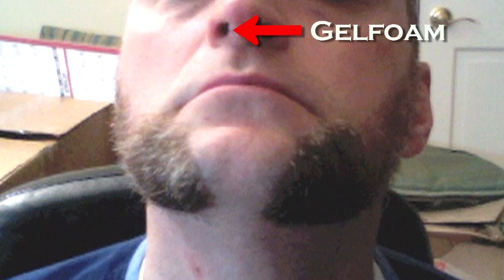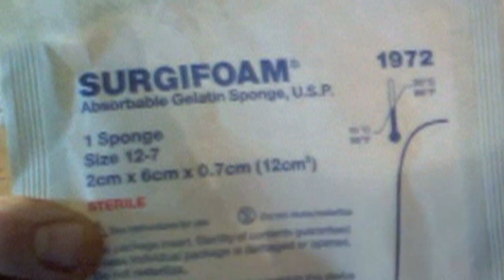Smell Foam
For healthcare professionals only.  This Procedurette shows how to create a "comfy" nasal packing out of gelfoam (or other absorabable hemostatic foam) and a tissue adhesive such as dermabond.